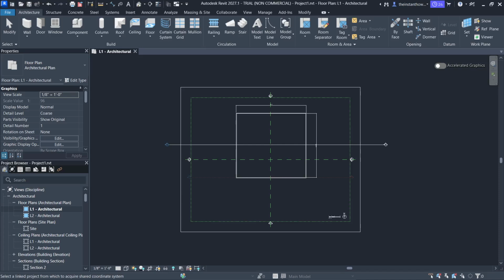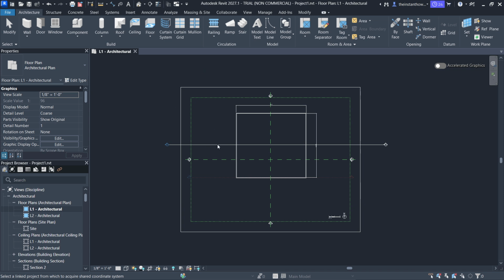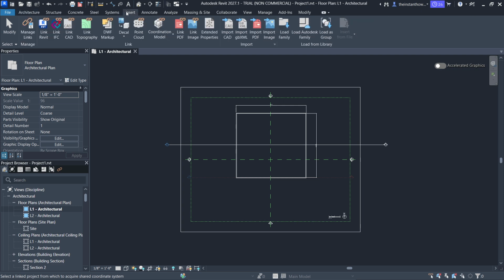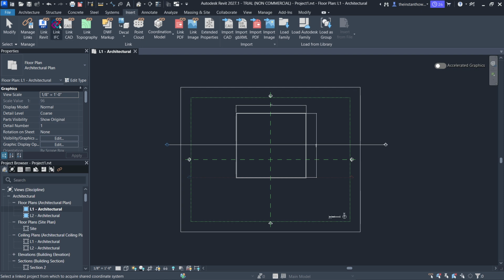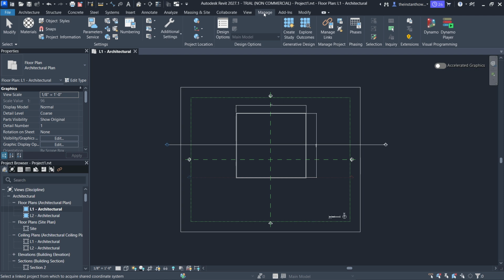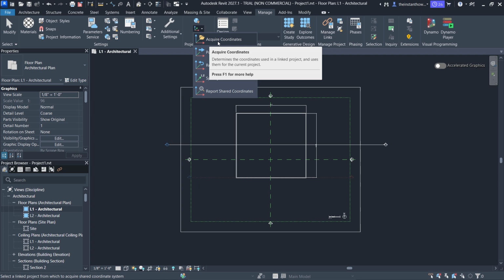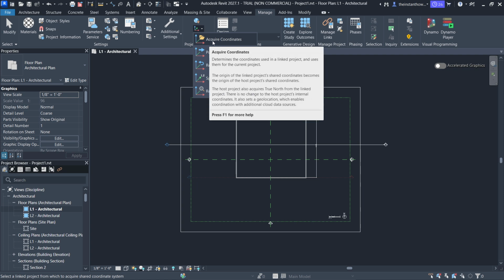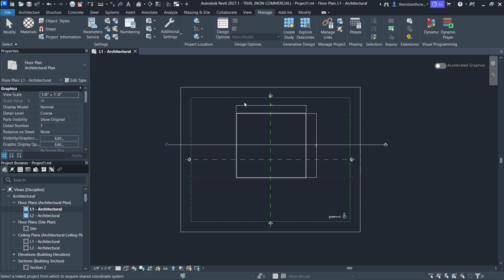How To ACQUIRE COORDINATES In Revit (QUICK & EASY) 2026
In this video, I'll show you how to acquire coordinates in revit. This is a full guide on how to obtain and work with coordinates in your revit projects in 2026. In case you've been trying to find accurate coordinates in revit, this is the video you need to see!